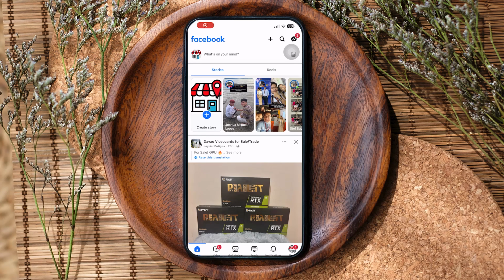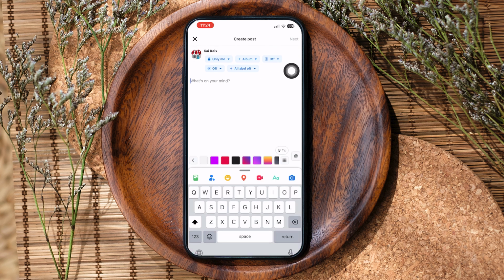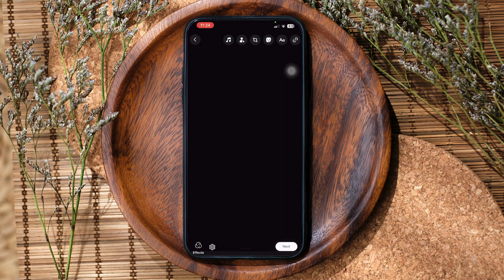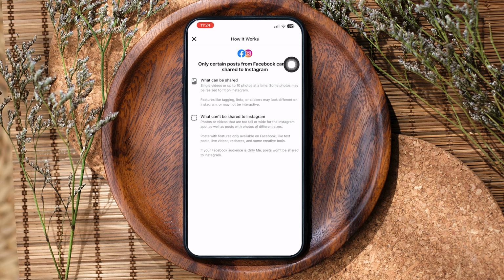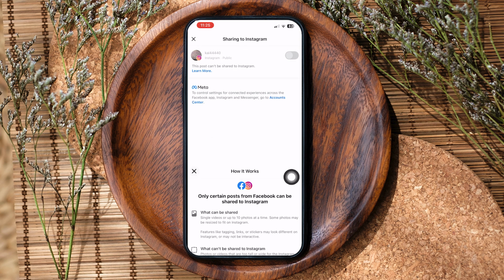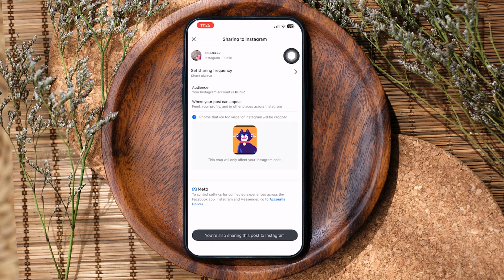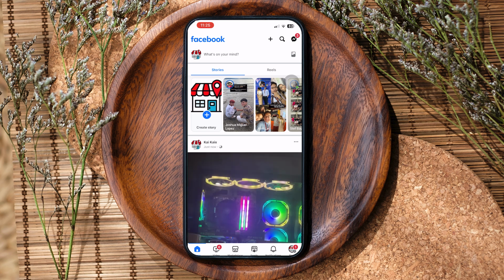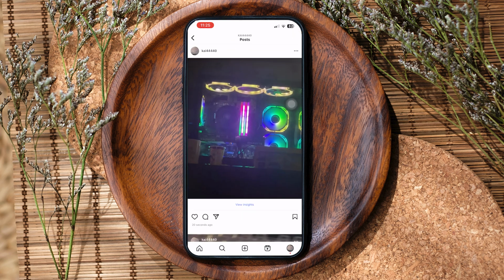How To Share Facebook Post To Instagram 2026 (iPhone & Android)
Sharing a Facebook post to Instagram has never been easier! I’m here to guide you through the simple steps to seamlessly share content across these two social media giants. Whether you’re looking to boost engagement or just want to keep your followers in the loop, I’ve got you covered. From linking your accounts to optimizing your posts for both platforms, we’ll tackle it all. I'll also share some insider tips on how to make your posts pop on Instagram after sharing from Facebook. Say goodbye to the hassle of double posting and hello to a streamlined social media experience. Perfect for anyone who loves efficiency and wants to keep their social media game strong. Let's dive in and make your cross-platform sharing a breeze!